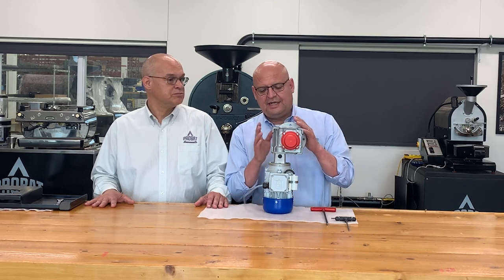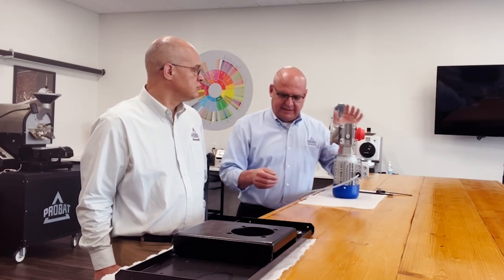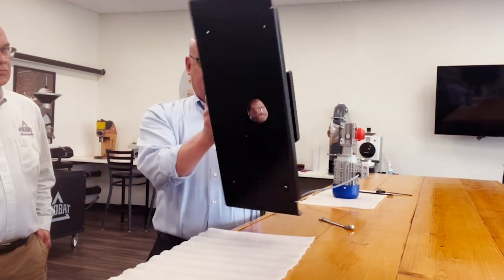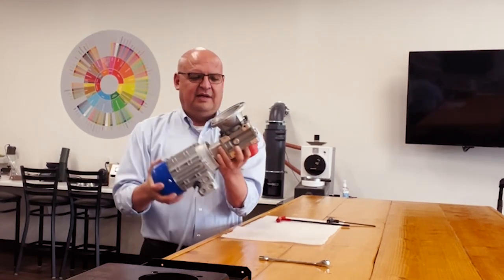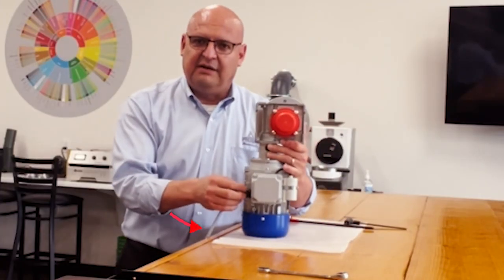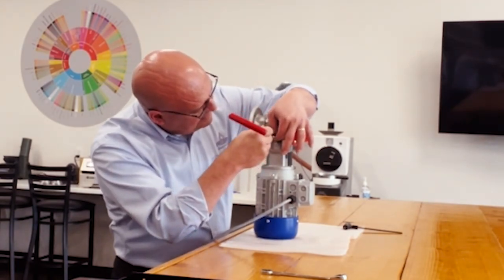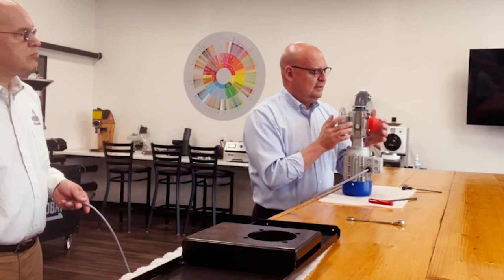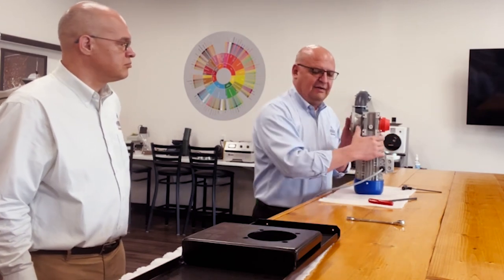Check The Oil and Adjust The Clutch On Your Probat P Series Cooling Tray Motor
Need to Check the Oil and Adjust the Clutch On Your Probat P Series Cooling Tray Motor? Charlie and Ken show you exactly how to Check the Oil and Adjust the Clutch on Your Probat P Series Cooling Tray Motor in this explainer video.

0:00 Intro
0:16 Summary
0:41 Checking Oil
3:03 Adjusting the Clutch
4:10 Outro